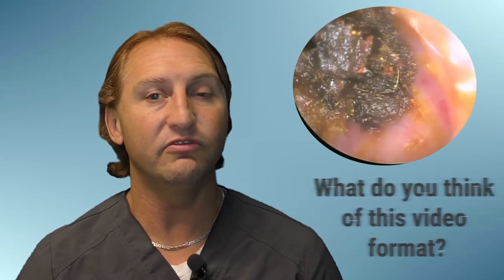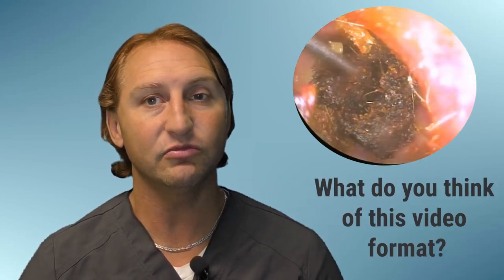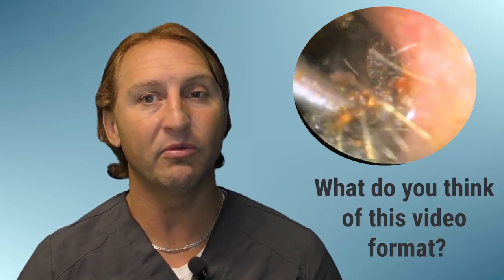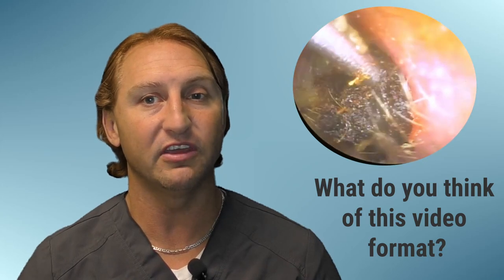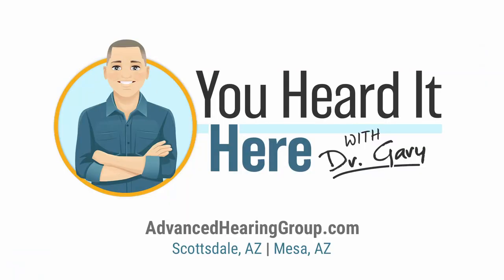What function does hair in the ear serve? Wax removal VLOG # 67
Watch carefully as I remove severely impacted cerumen and listen to learn the function of hair in the ear canal as well as hair in the cochlea.